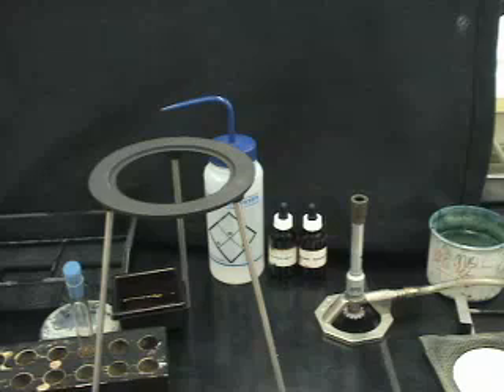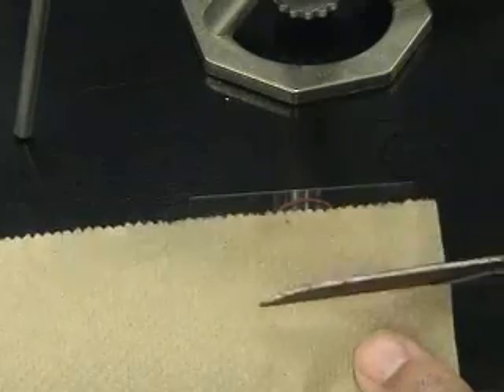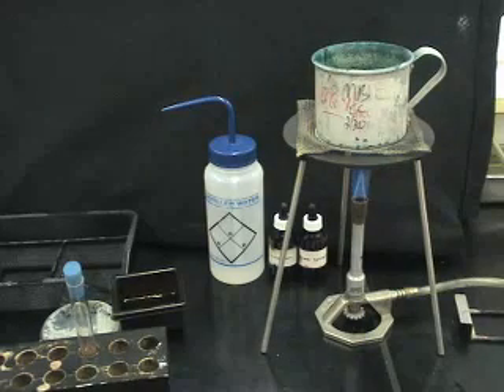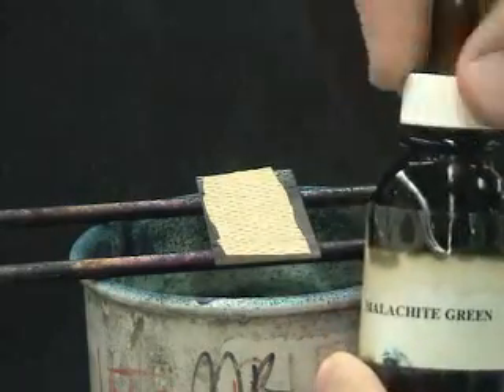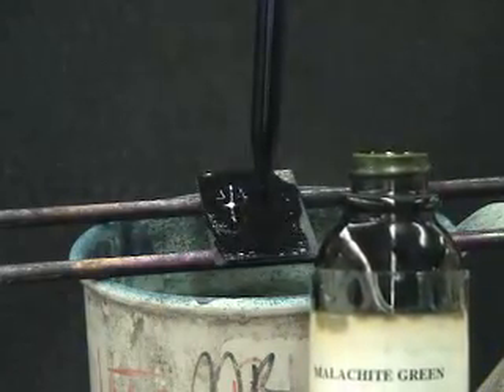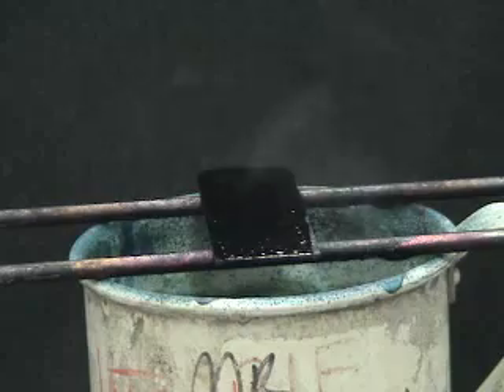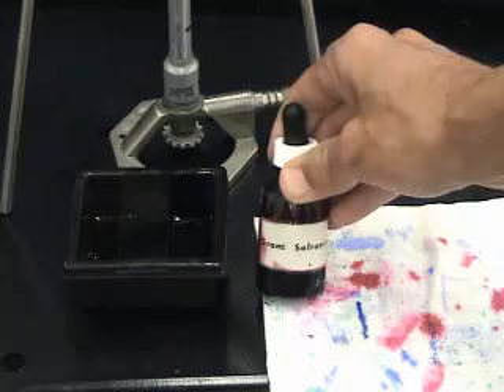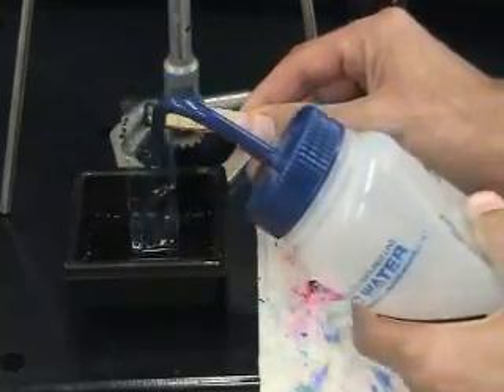The endospore stain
A demonstration of the endospore staining protocol using malachite green and safranin.